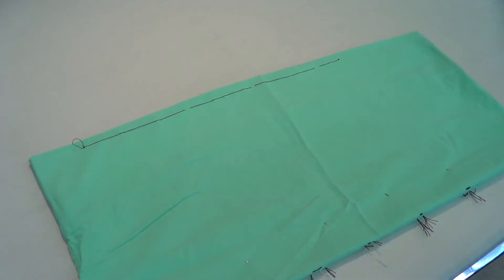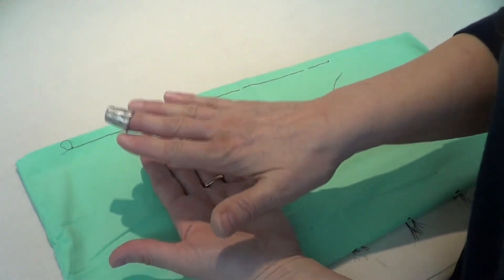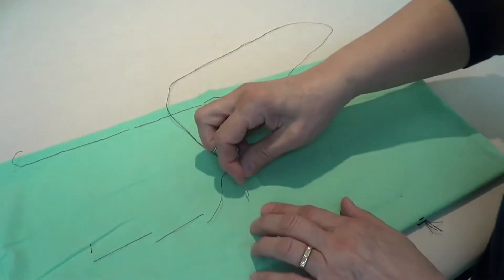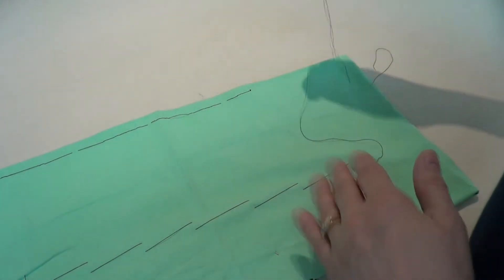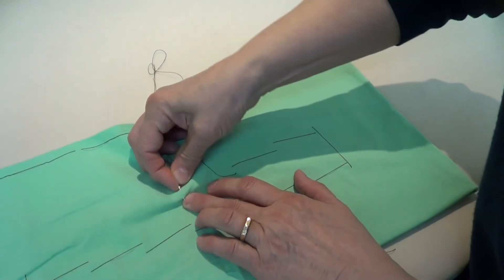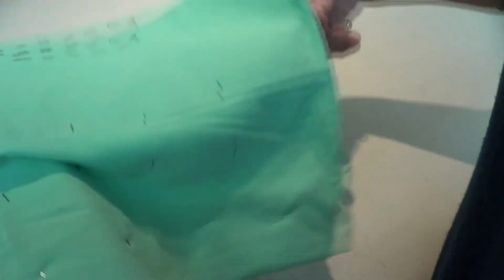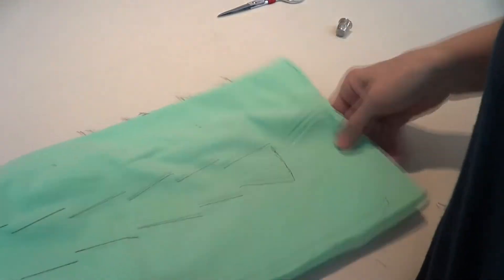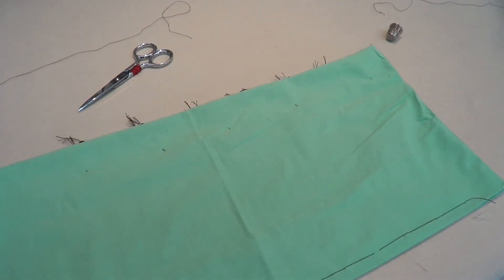Fuse or pad stitch - basting stitch application - Ecole Holt Couture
Success in dressmaking, couture sewing and tailoring is all in the preparation! Professionally finished and polished outcomes is due to 90% of  the time and effort used in preparation before advancing; it makes the outcome feel and look perfectly easy and literally saves you time in the end.
We use temporary fuse stitching all the time to hold and secure two or more layers of fabric together and in place while working on the garment. Also, it's very important that any pins are removed to eliminate risk of snagging and buckling from the pins.
Fuse stitching is a basting application but also known as pad stitching, however pad stitching is very specific to tailoring.
Fuse stitches are meant to be visible and temporary in nature, applied to hold layers of fabric during construction.
Pad stitches are invisible and are permanent in nature, applied between the inner and outer layers of a garment for various purposes.
Fuse stitching is like employing extra hands to keep things under control.
Tip: Apply all fuse stitching on the face of the fabric that will still be accessible when it is time to remove them!
0:00 Fuse stitch aka pad stitch
1:10 creates a zigzag stitching line
2:20 face side visual
2:50 reverse side visual
3:15 holds and controls layers together during construction
3:30 to remove fuse stitching